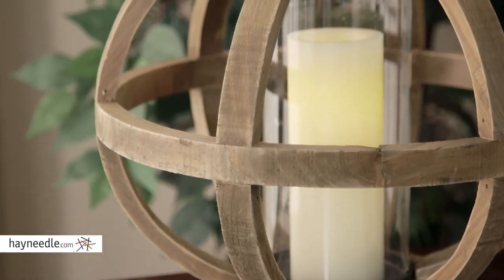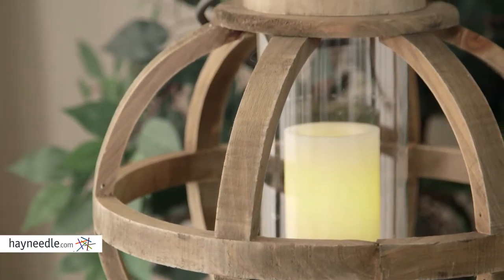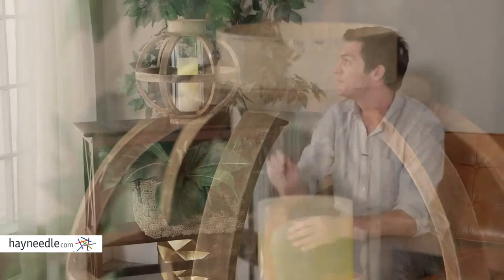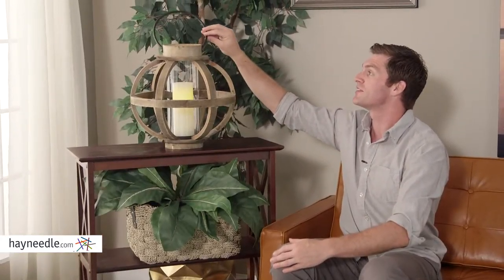IMAX Garrett Wood Lantern - Product Review Video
For more details or to shop this IMAX lantern visit Hayneedle